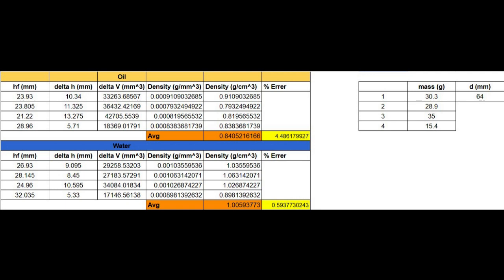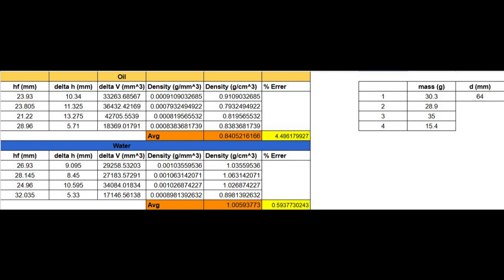Lab 4 Vid 2